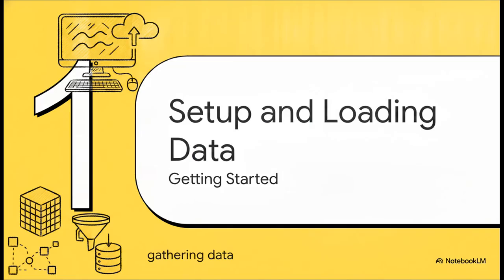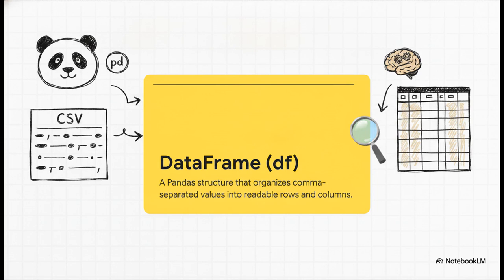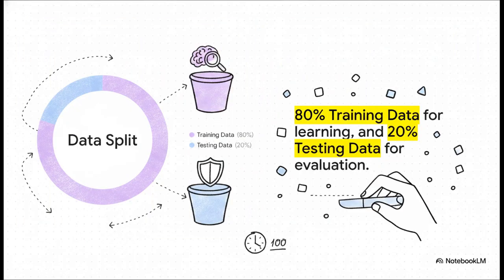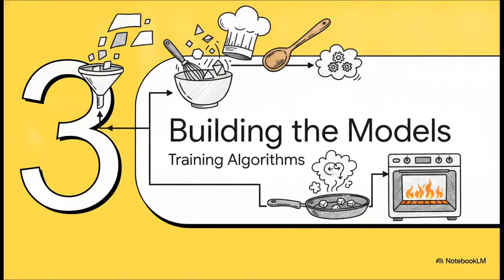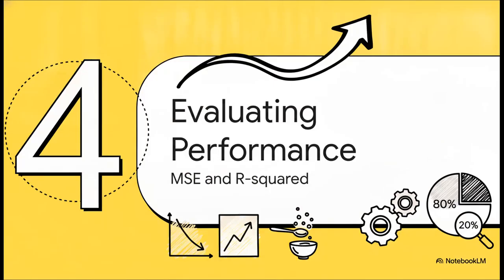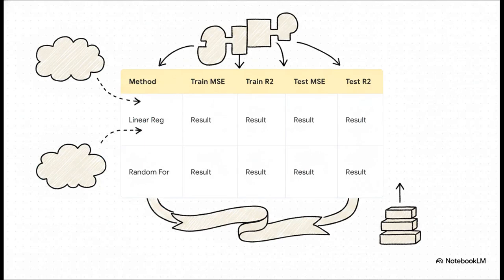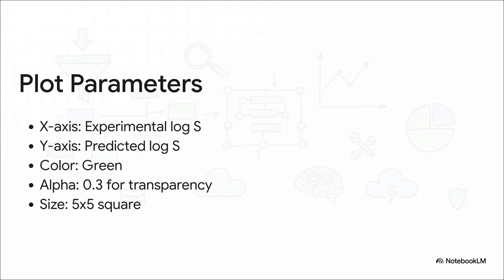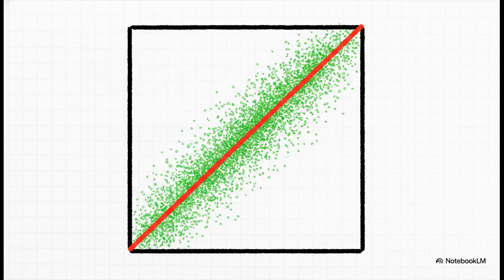Build your first machine learning model in Python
In this video, you will learn how to build your first machine learning model in Python using the scikit-learn library.